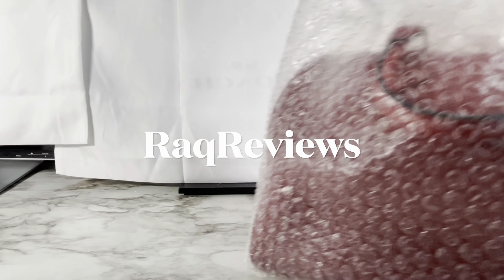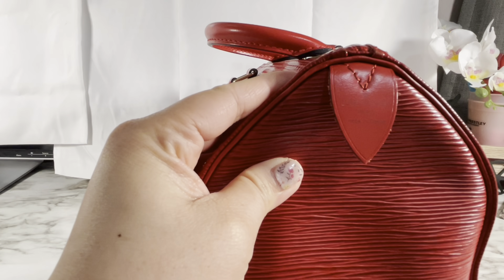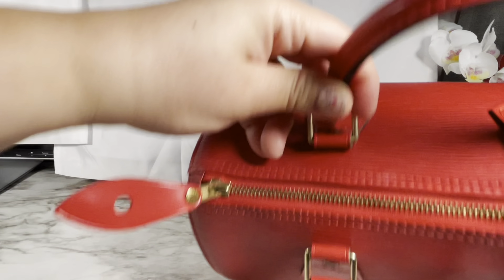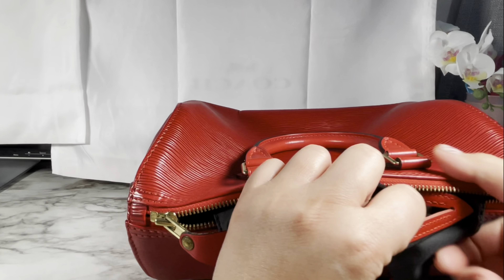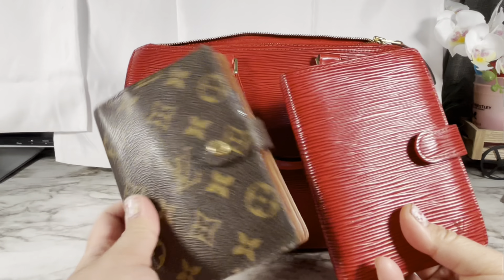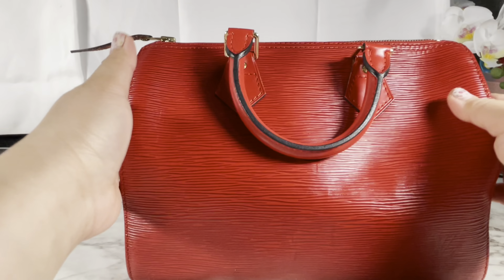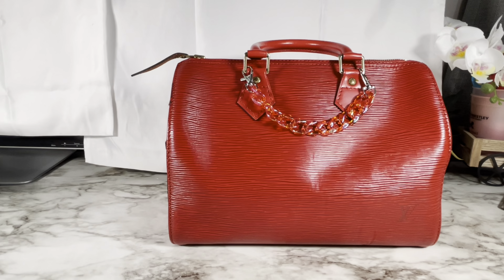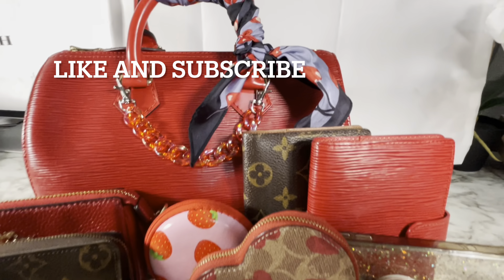My First Consignment Luxury Handbag Purchase. Did I like it? Unbox, What Fits, Up Close | RaqReviews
Hi Lovelies,

My Very First Consignment Luxury Handbag Purchase. The Louis Vuitton Speedy 25 in Epi Leather… Did I like it? Check out thr video and see… Enjoy the video.💕

xoxo
RaqReview